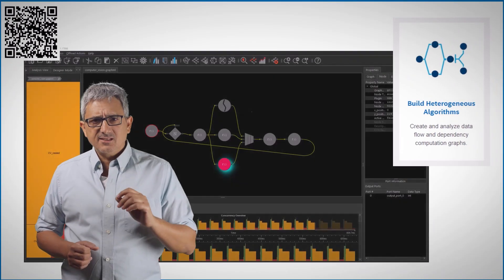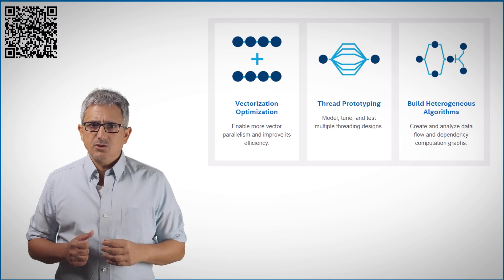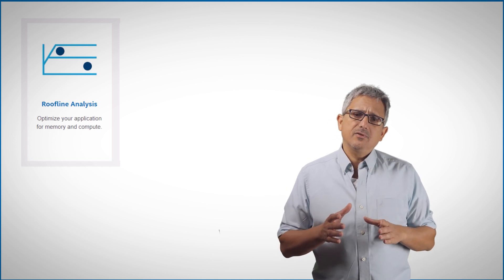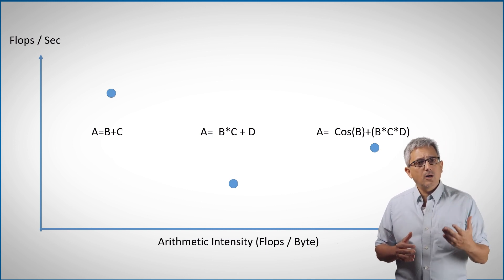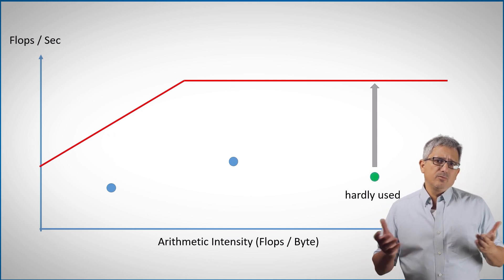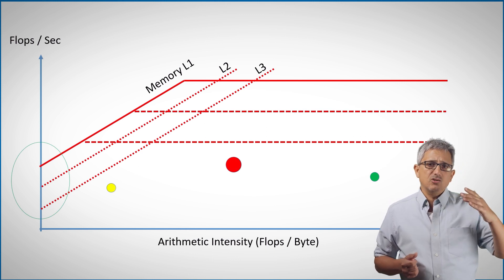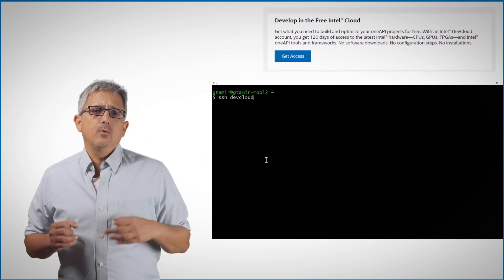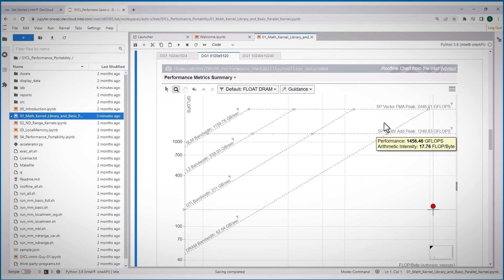Intel® Advisor Introduction | Intel Software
Intel Advisor can help you analyze your code (C,C++,SYCL, Fortran and more) and maximize the performance using multiple tools.

Vectorization and Code Insights, CPU or GPU Roofline analysis, Offload modeling, Prototype Threading and more.

Design Code for Efficient Vectorization, Threading, Memory Usage, and Accelerator Offloading

About Intel Software:
The Intel® Developer Zone encourages and supports software developers developing applications for Intel hardware and software products. The Intel Software YouTube channel is a place to learn tips and tricks, get the latest news, and watch product demos from both Intel and our many partners across multiple fields. You'll find videos covering the topics listed below, and to learn more, you can follow the links provided!

Intel® Advisor I | Intel Software